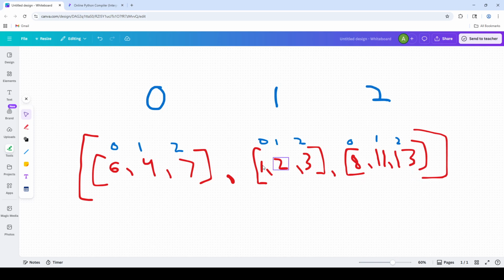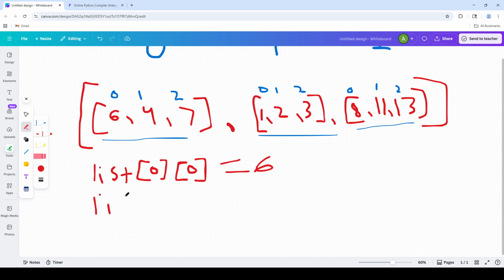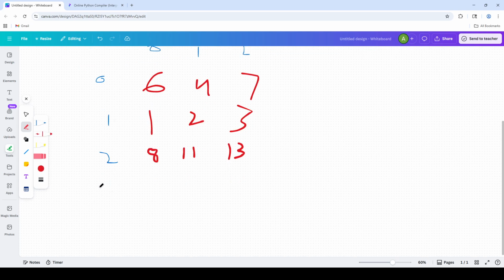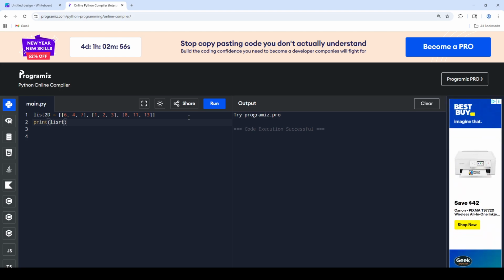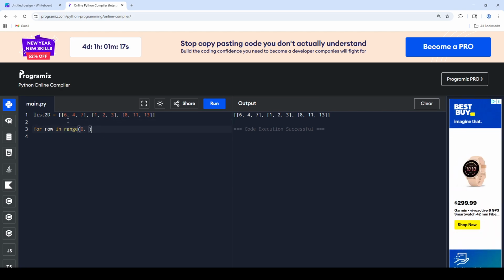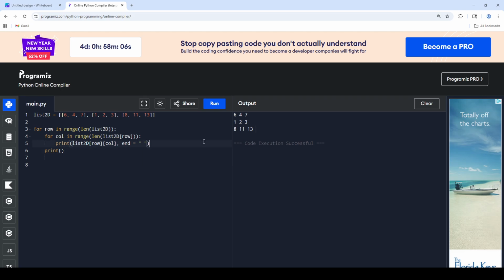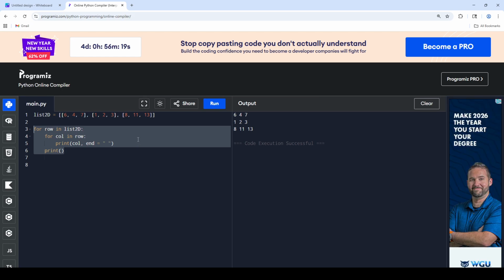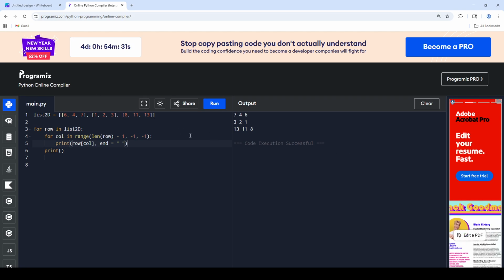Data Structures Lesson 02 | 2D Lists | PyMasters Scholars